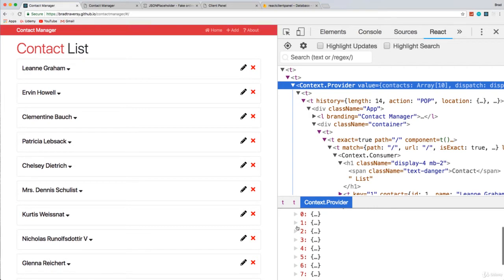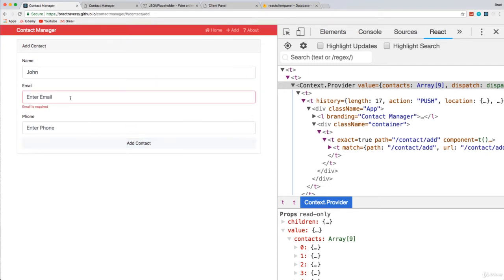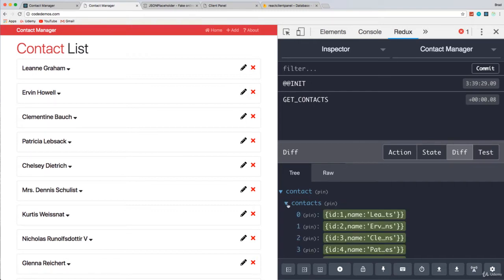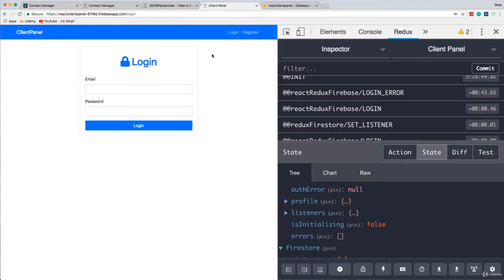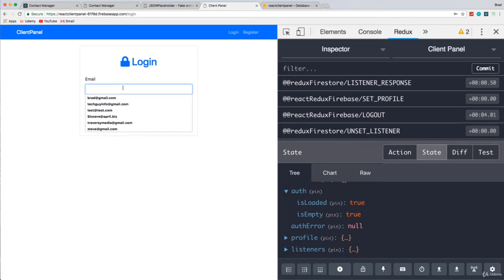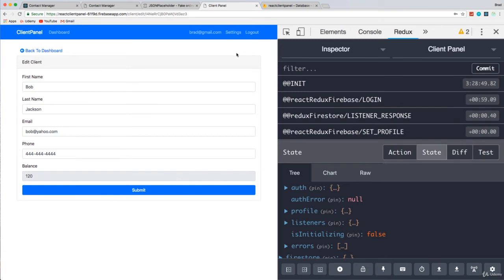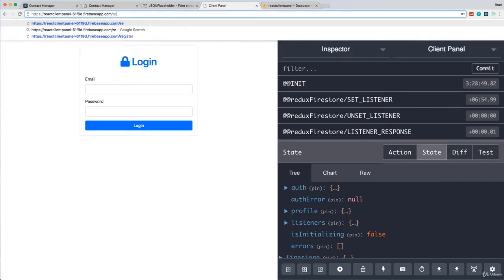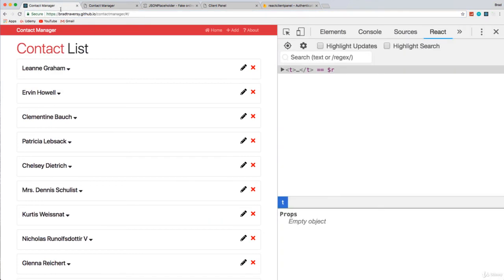Reactjs | Redux | Contact List Live Project -1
Welcome to Live Project, React tutorial  in 2021. We will see Introduction to React in  2021. React is a JavaScript library that forces you to think in terms of components and use for building awesome user interfaces. One of the most popular frameworks(Library) for web development.
Developed at Facebook and released to the world in 2013, it drives some of the most widely used code in the world,  powering Facebook and Instagram among many, many other software companies
This is Live Project Reactjs